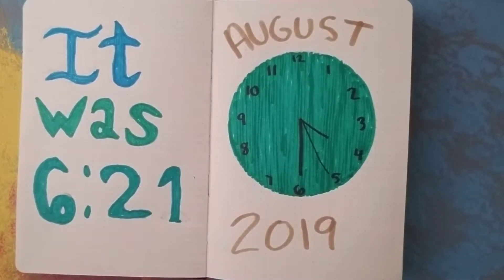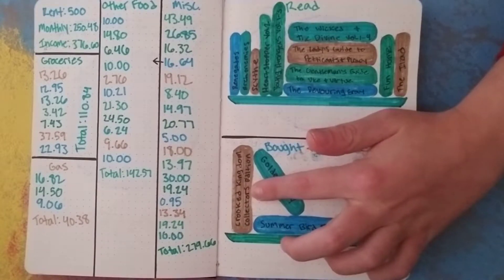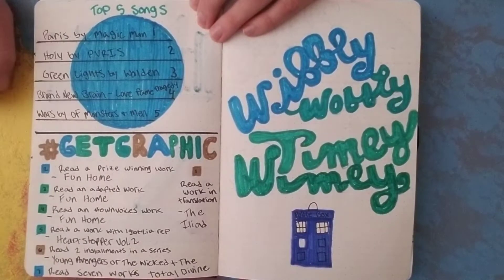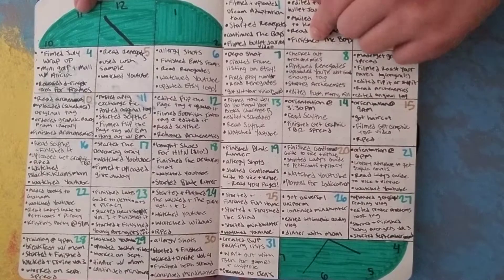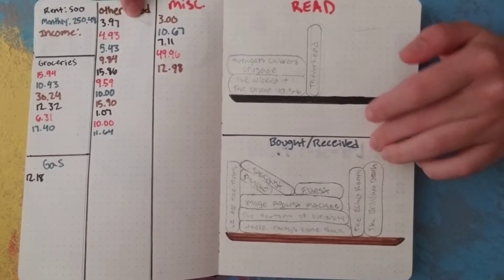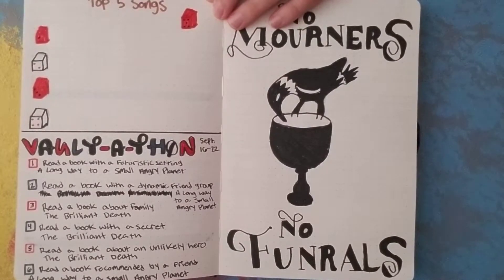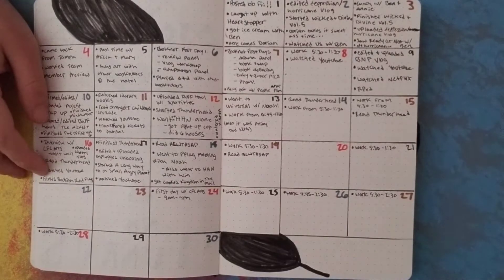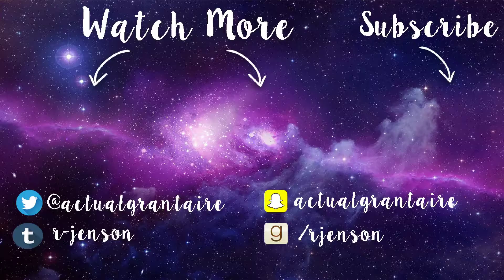August & September Bullet Journal Flip Through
I'm completely failing vaultathon so don't expect any of that spread to be filled in at all lol.